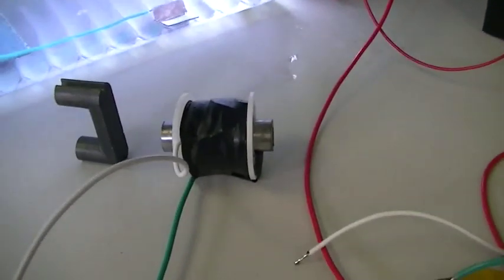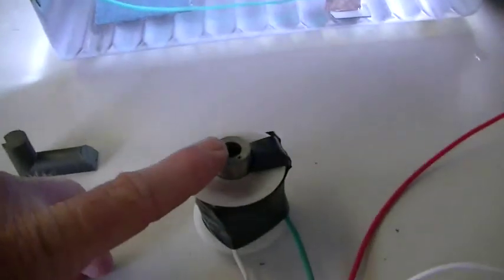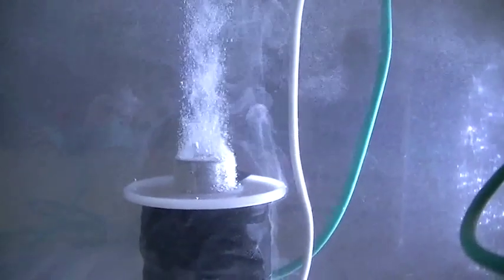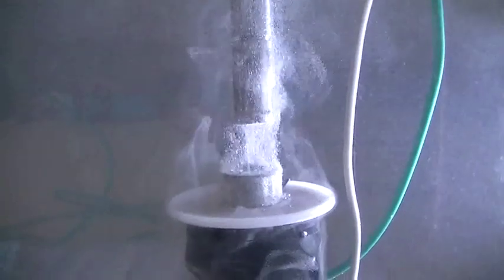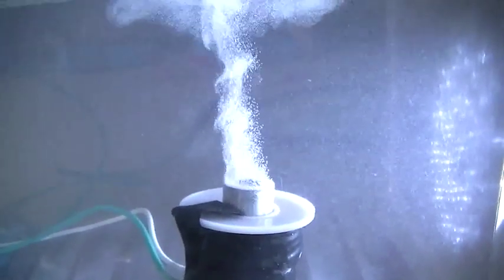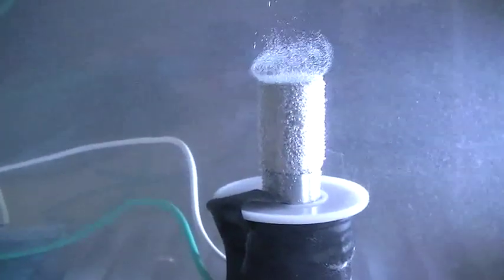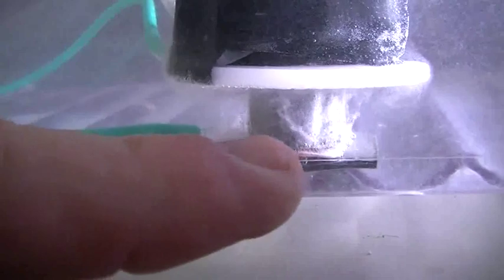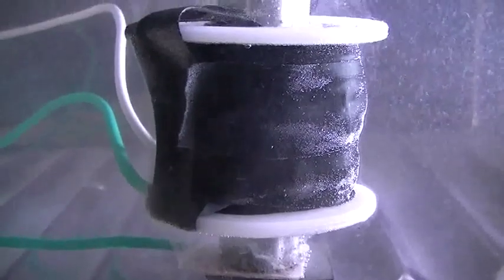Magnetic vortex electromagnet test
In this test,im using an electromagnet to see if there is still the spin effect we see from a PM.It seems that an electromagnets fields are different to that of a PM,as there is no spin present with an electromagnet.Is this a new discovery ???.